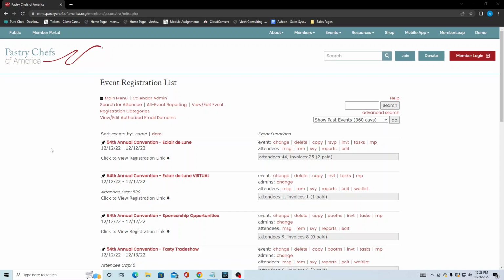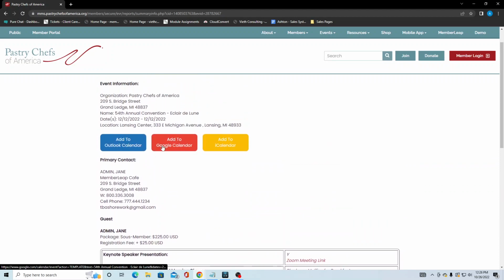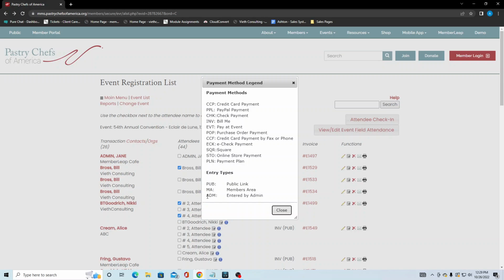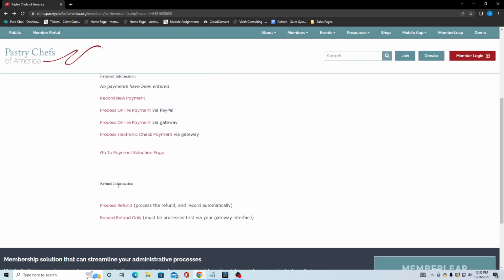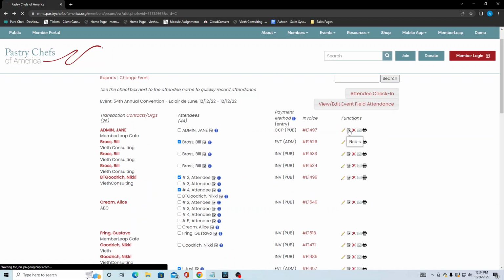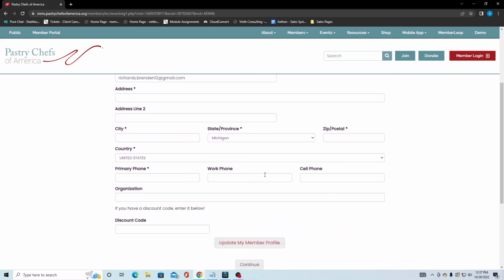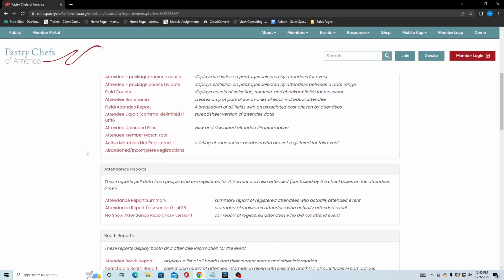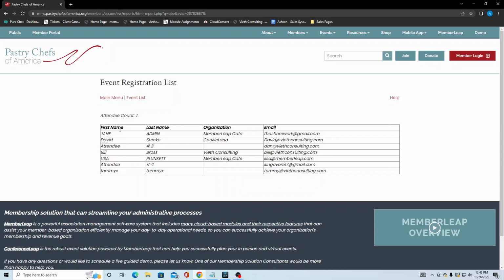Event Registration Attendee Management 2022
This video will briefly go over our MemberLeap software's attendee management for event registration.